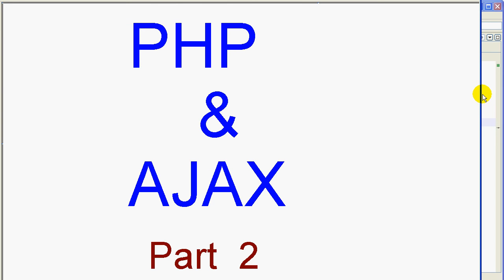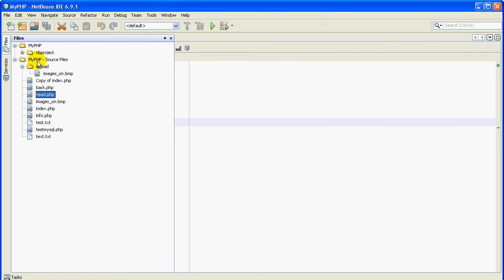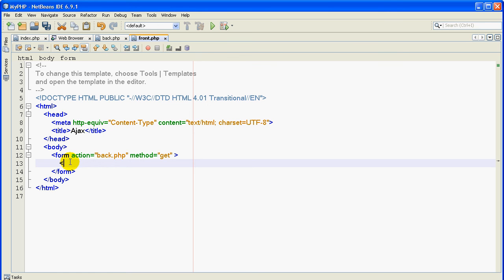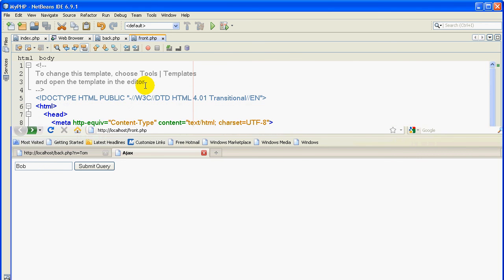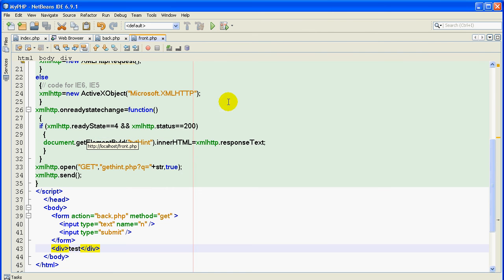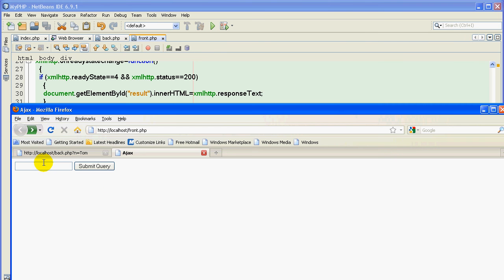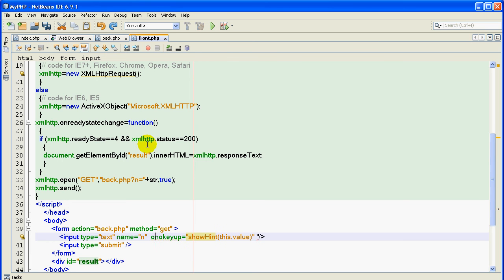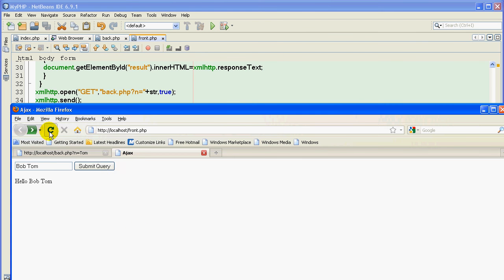062 PHP from scratch (A-Z) English PHP AJAX pt2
062 PHP from scratch (A-Z) English   PHP AJAX pt2